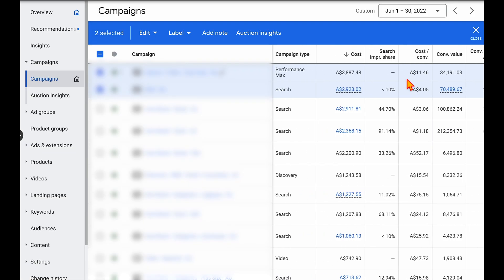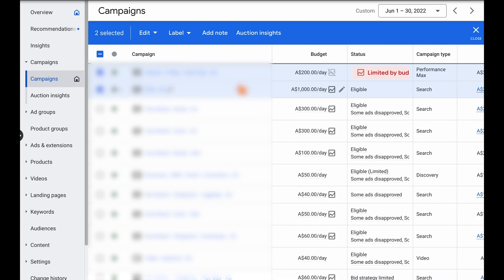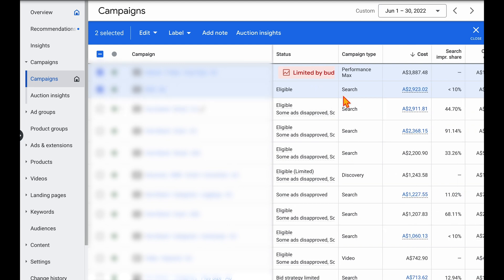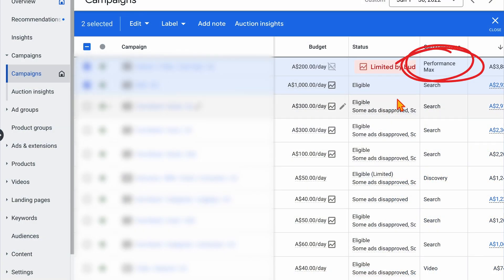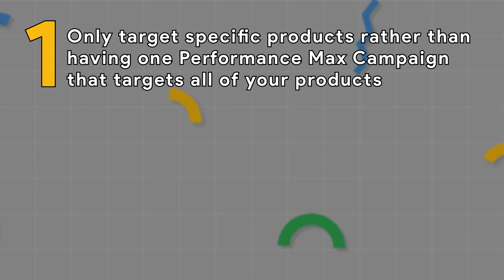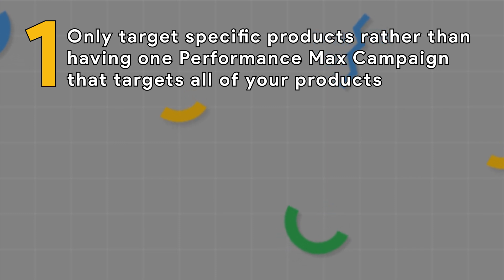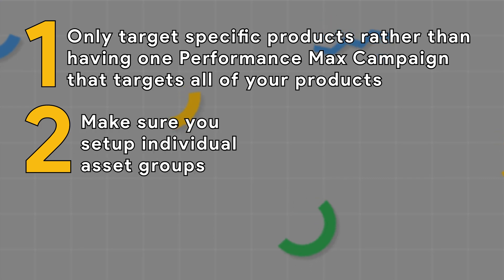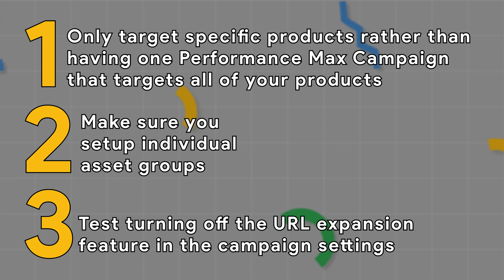Google Ads Performance Max Issues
Here are the biggest Google Ads Performance Max Issues + how to fix them! So you have profitable Performance Max Campaigns.

👉 Are you ready to learn Google Ads & become a Google Ads Expert?

Many companies have gone all in with Google’s New campaign type Performance Max.

While Google Ads Performance Max campaigns are not bad you just need to be very aware of its limitations and the implications of starting a Performance Max campaign.

So in this video I am going to give you some key points on how PM campaigns work and what you need to be aware of make sure that you see success & profit with your Performance Max campaigns.